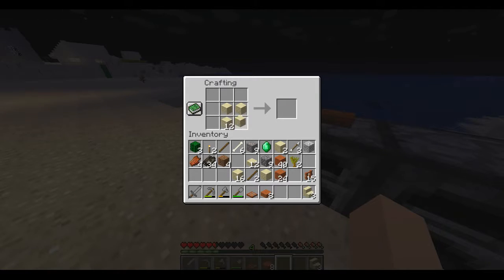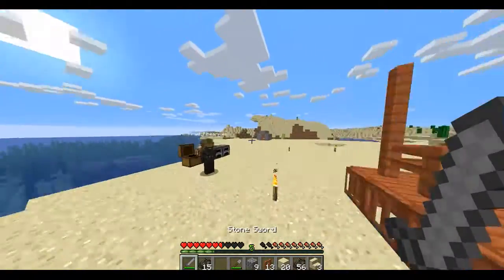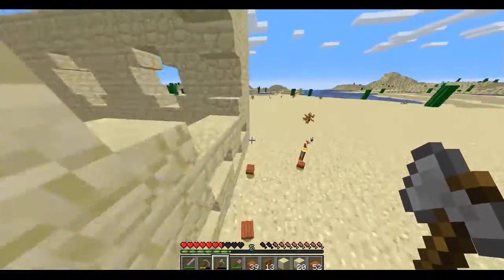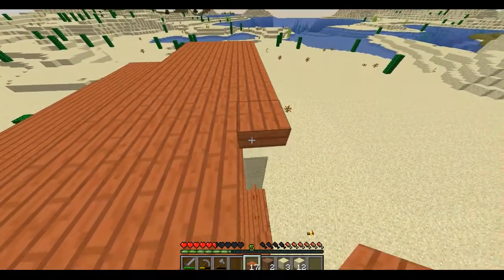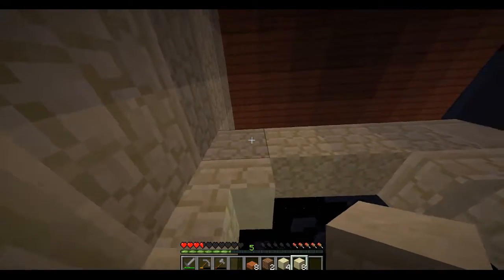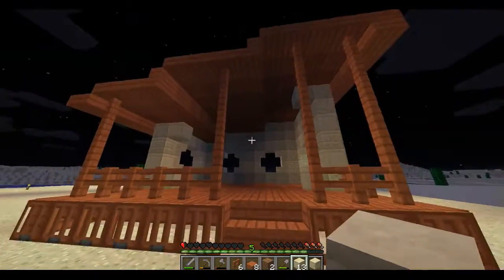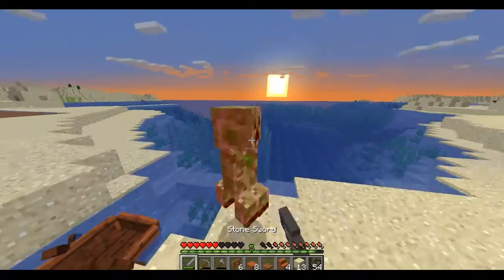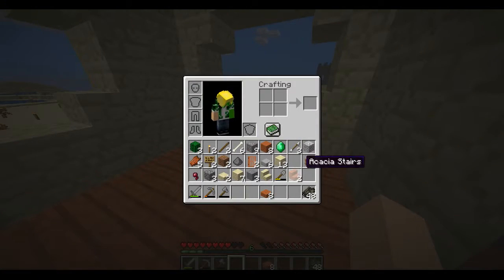Aquatic Survival Ep 2 How To Build A Boat